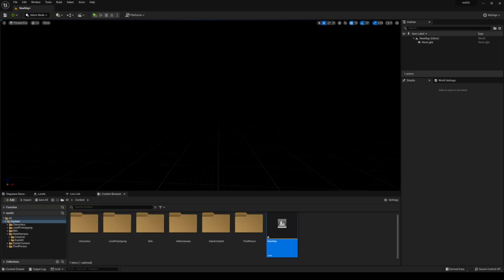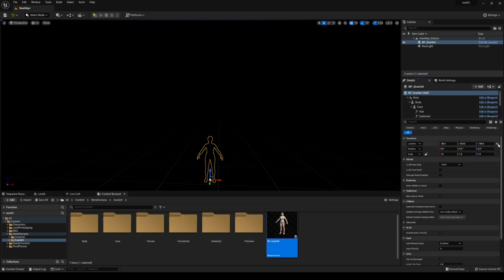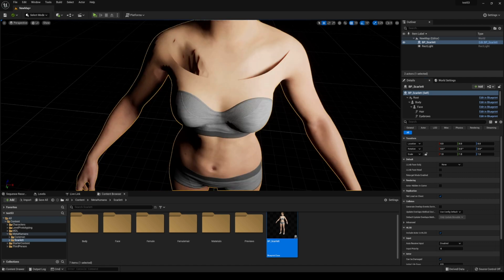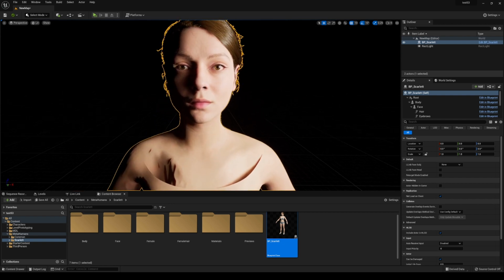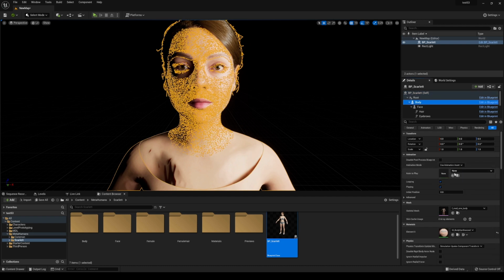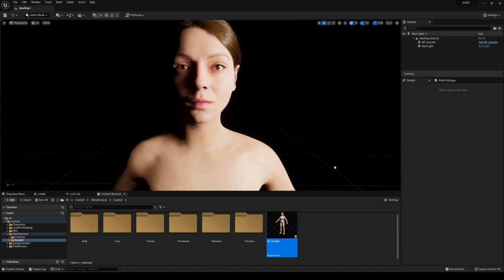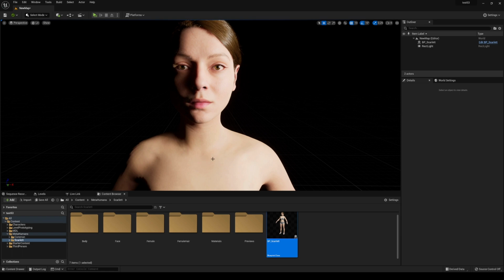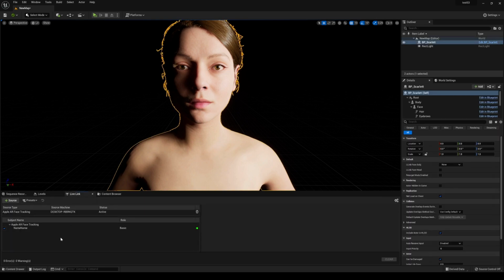Unreal Engine 5 Metahuman still broken